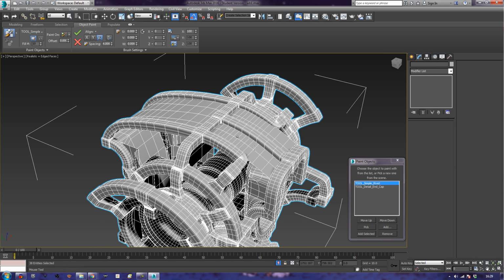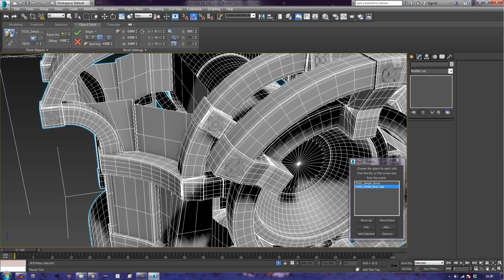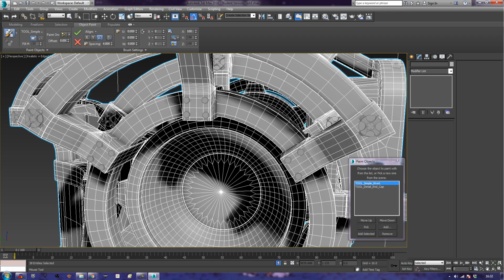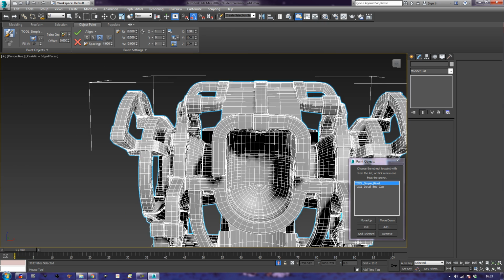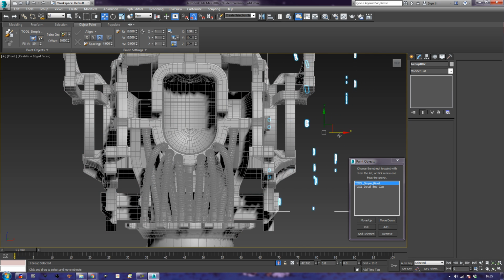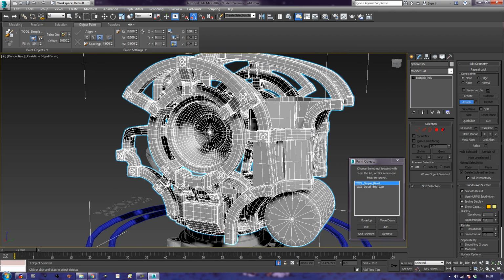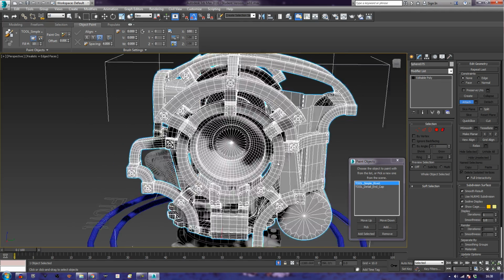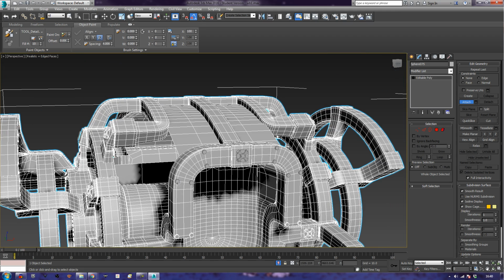WH40k Imperial Knight - 036 applying detail to the torso using tools